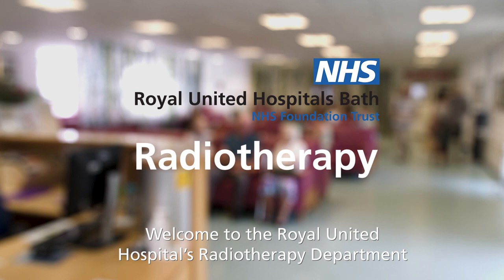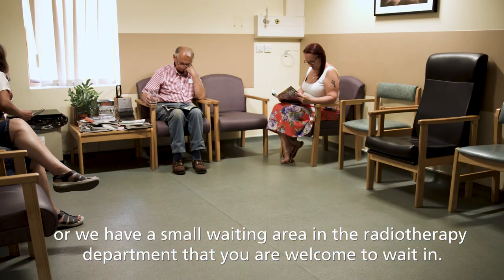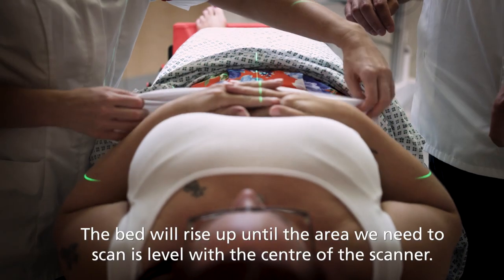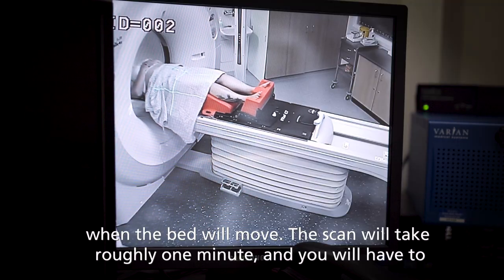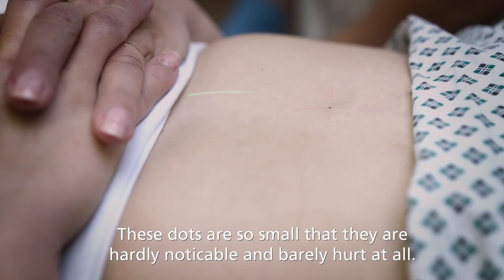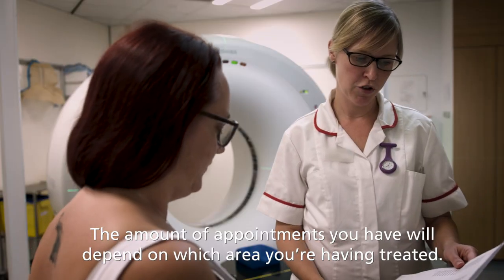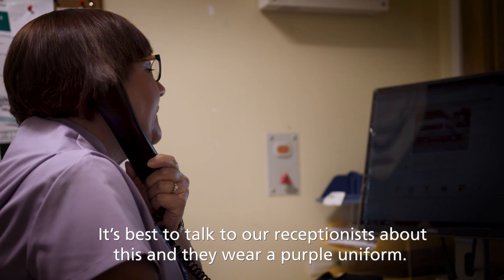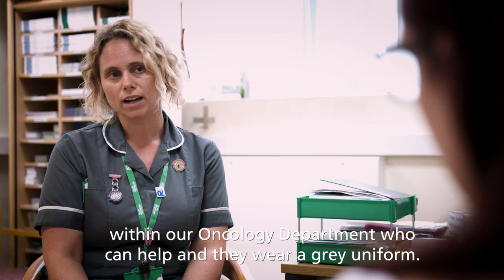Royal United Hospital - Radiotherapy Patient Information "Your Planning Appointment"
This video takes you on a patient journey at the Royal United Hospital for your planning appointment for radiotherapy.

You will see what the department looks like, the type of scan you will have and what will happen after your scan.

Being diagnosed with cancer can be a difficult time. This film aims to ease any concerns you may have about the process of radiotherapy planning. If you have any other concerns about your planning appointment or need further information, you can contact the radiotherapy department directly on 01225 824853.